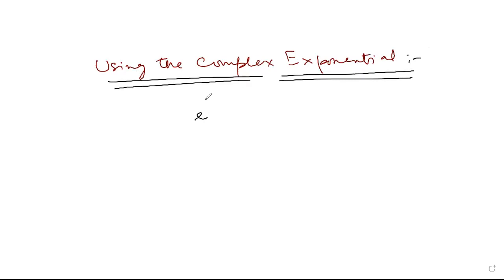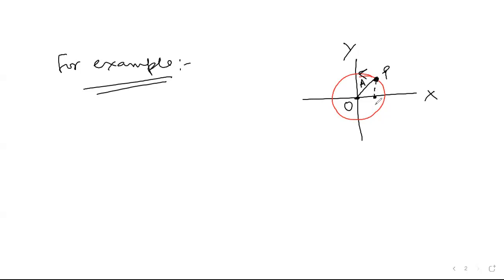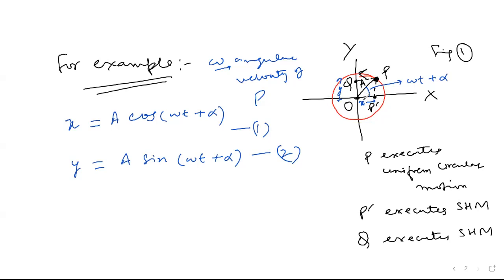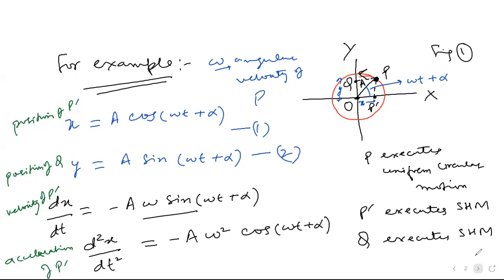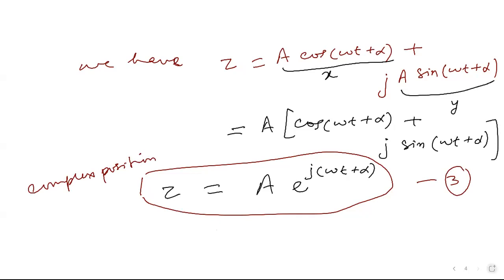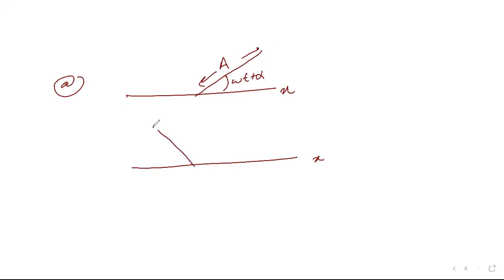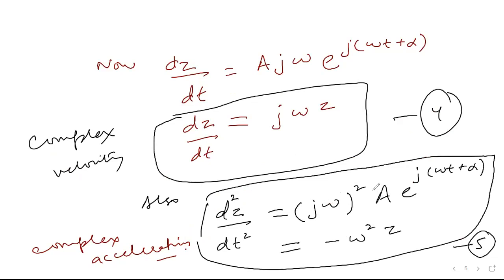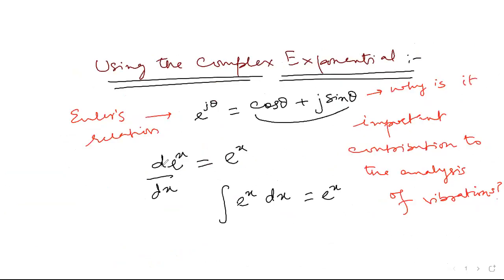ONLINE LECTURE 7 FOURTH SEMESTER PHYSICS G.D.C. BEERWAH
IMPORTANCE OF EULER'S RELATION IN THE ANALYSIS OF VIBRATIONS.